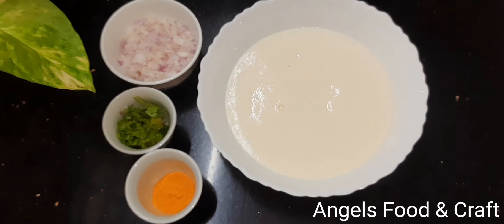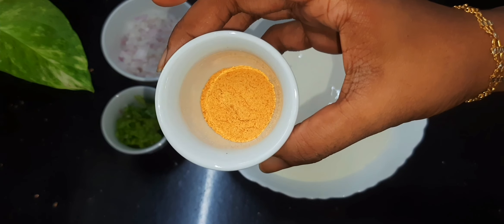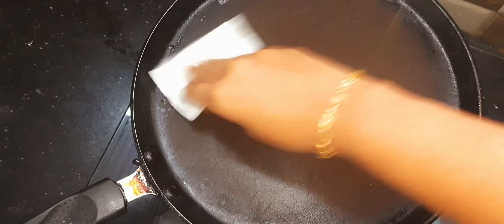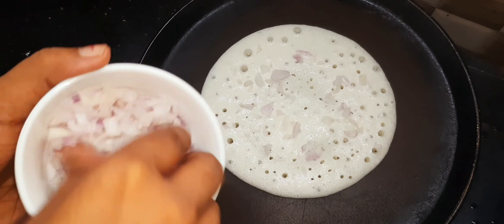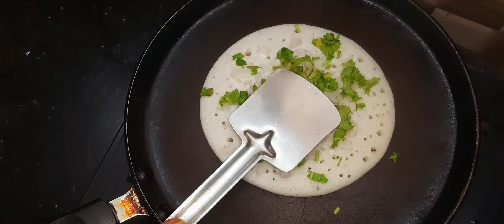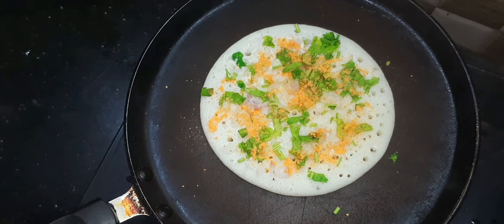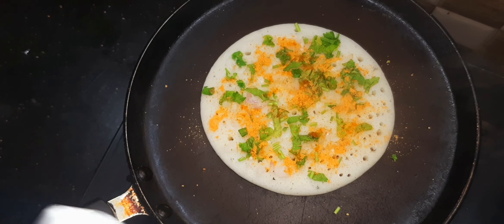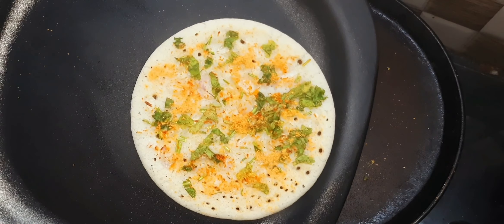പൊടി ഊത്തപ്പം\Uttappam Using Chutney Powder \Healthy Without Oil\Quick & Easy Breakfast Recipe